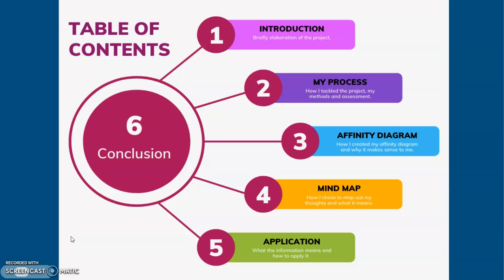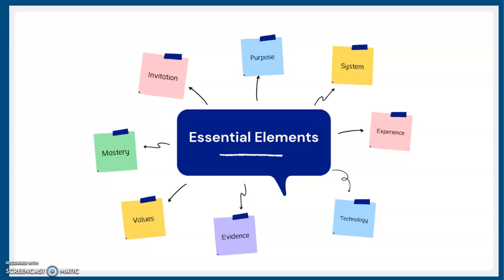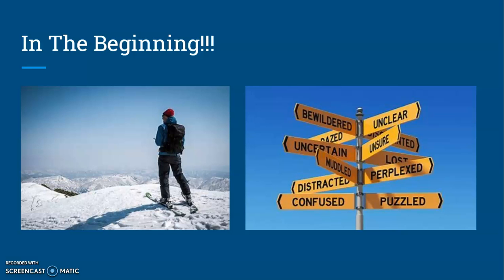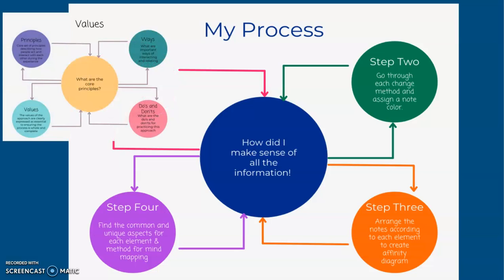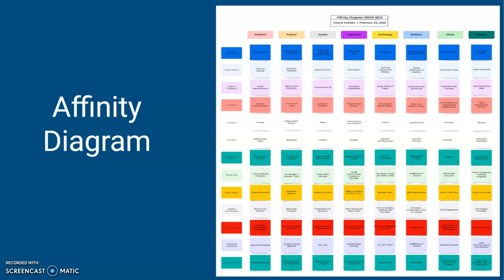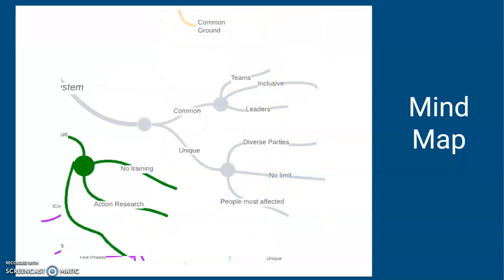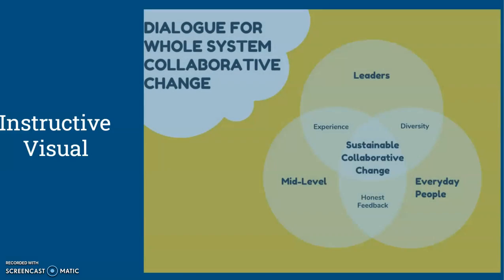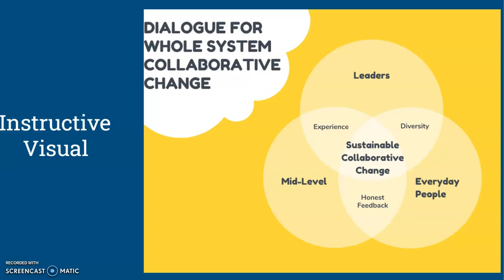PatternsProjectCheryl Helmke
Presentation created for MOD class about whole system collaborative change.